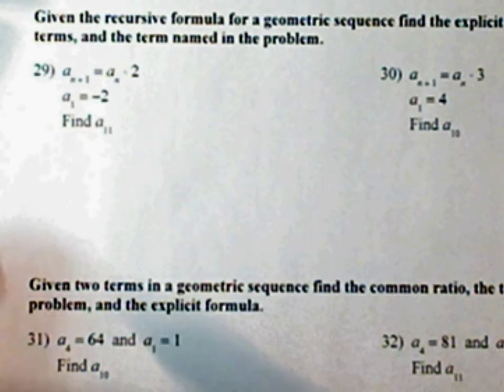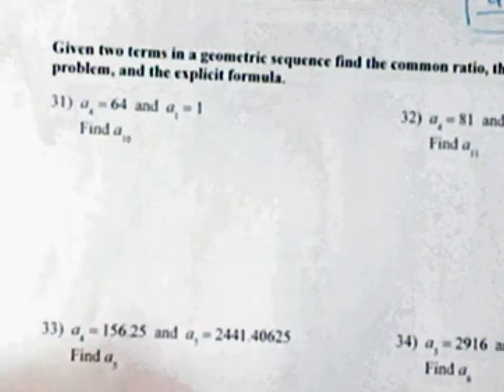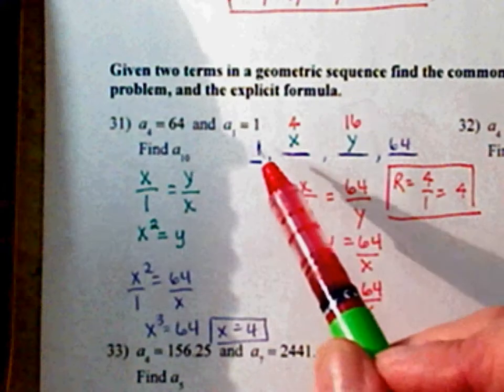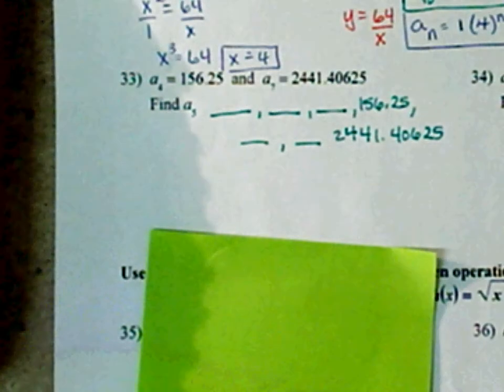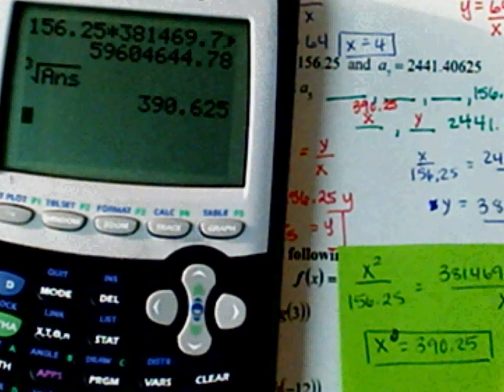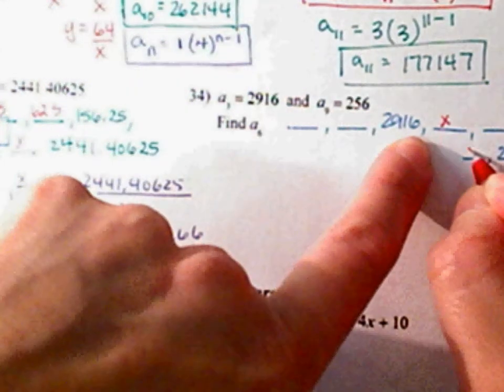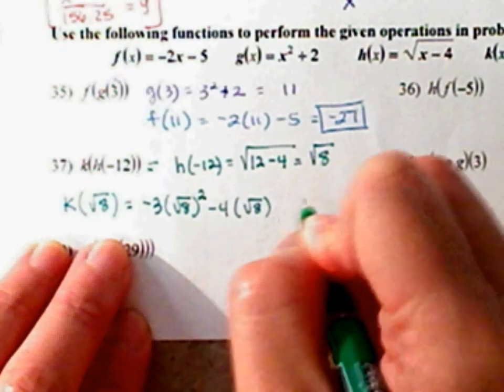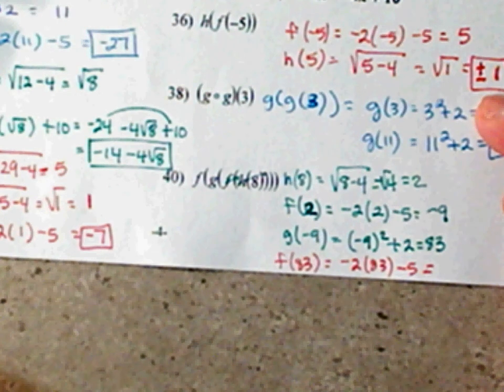Alg 2 4 8 to 4 13 Review page 4